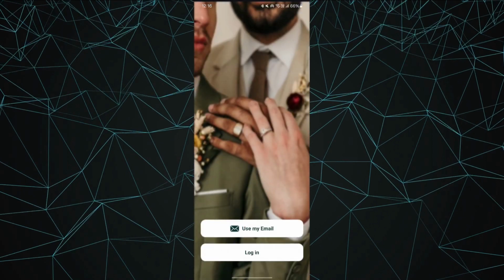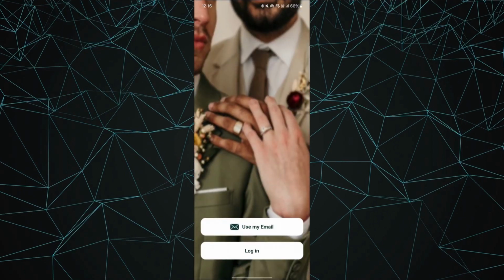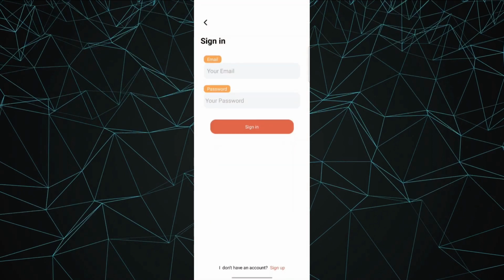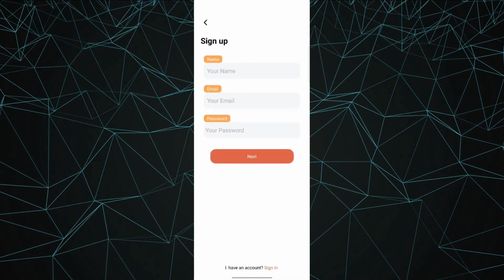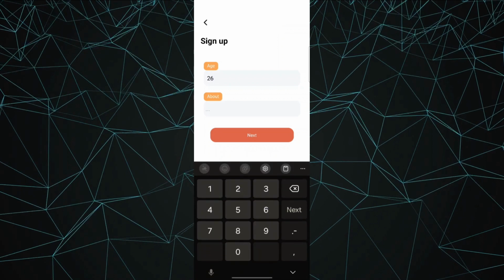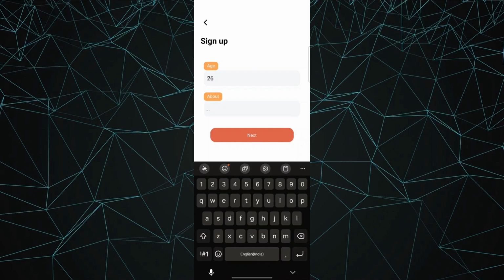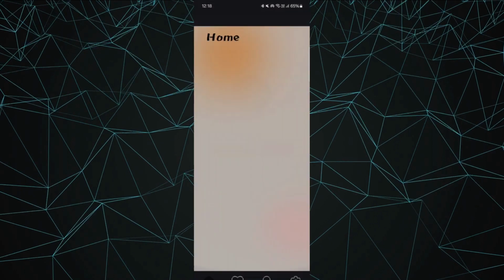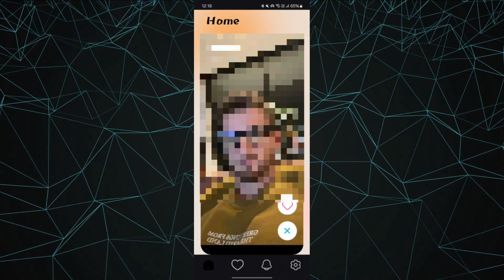How to Create and Set Up Your Sniffies Profile | Full Guide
Ready to dive into the Sniffies experience but not sure how to start? This beginner-friendly video will walk you through how to create and set up your Sniffies profile from scratch, so you can connect confidently and express yourself clearly. Whether you’re new to the platform or looking to fine-tune your account, this step-by-step guide is for you.

We’ll take you through the entire process—starting with creating your account, choosing a display name, and adjusting your location settings. From there, we explore how to personalize your profile with photos, preferences, and visibility settings to make your experience feel truly yours.

In this video, you’ll learn:

How to sign up for Sniffies quickly and safely

The best practices for setting up a standout profile

How to manage location sharing and privacy preferences

Tips for writing a bio that reflects your vibe

How to navigate Sniffies’ settings and customization options

A well-set-up profile can make all the difference in who you connect with and how you’re seen on the map. That’s why we’re breaking it all down in a simple, uplifting way—no tech experience needed.

Whether you’re here to meet new people, explore, or just get familiar with the Sniffies map, this guide will help you start strong.

Watch now to take your first step into a more personalized Sniffies experience.